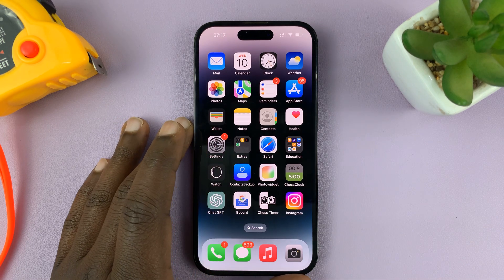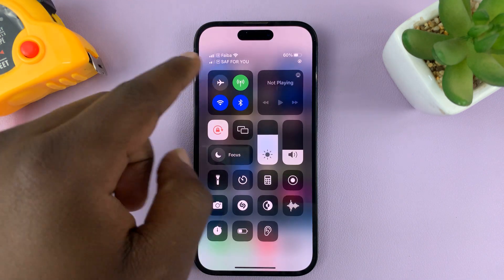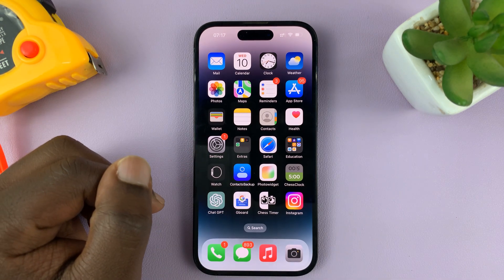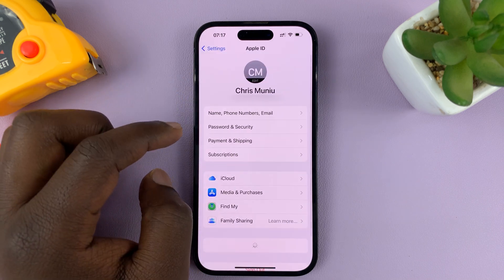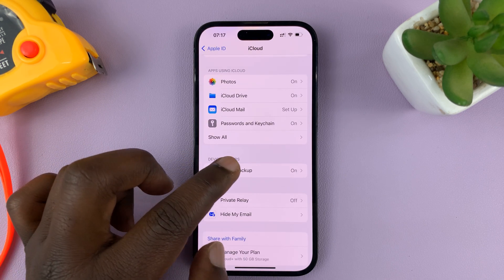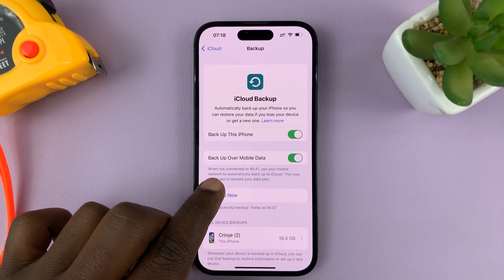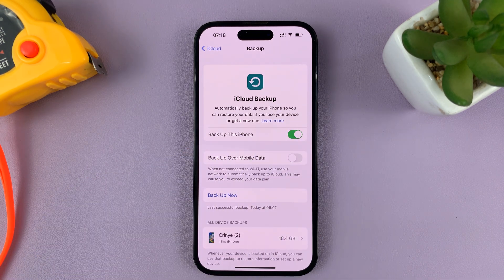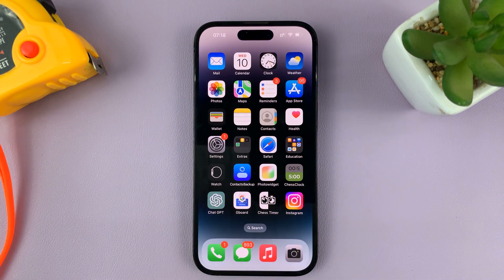How To Disable Back Up Over Mobile Data On iPhone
In this video, we will guide you step-by-step on how to disable the back up over mobile data feature on your iPhone. If 'Back Up Over Mobile Data' is enabled, then you can turn it off.

Backing up your iPhone is essential to ensure the safety of your valuable data, but sometimes you may want to limit the backup process to Wi-Fi only to conserve your mobile data usage. We understand that not everyone has access to unlimited data plans, and disabling the back up over mobile data can be a useful trick to manage your data consumption effectively.

In this tutorial, we will show you the exact settings to change in your iPhone's preferences to prevent it from automatically backing up over mobile data. You will learn how to navigate through the Settings app and find the specific option that controls this feature. Whether you're using the latest iPhone model or an older version, our instructions will work for all iOS devices.

Our easy-to-follow tutorial will provide clear visual demonstrations, making it effortless for you to follow along and make the necessary adjustments. We will also explain the potential benefits of disabling backup over mobile data, including saving on data costs and ensuring faster backups when connected to a Wi-Fi network.

By the end of this video, you will have the knowledge and confidence to disable the back up over mobile data feature on your iPhone, giving you full control over when and how your device backs up your data.

Follow these simple steps to disable the "Back Up Over Mobile Data" feature on your iPhone:

Step 1: Unlock your iPhone and locate the "Settings" app on your home screen. It is represented by a gear icon.

Step 2: Once you've opened the Settings app, tap on your Apple ID (your name) at the top. Scroll down and tap on "iCloud".

Step 3: Within the iCloud settings, you'll find "iCloud Backup" under "Device Backups." Tap on it to access your backup options.

Step 4: You'll notice an option labeled "Back Up Over Mobile Data." By default, it is toggled on. Tap on the switch to disable it, turning it from green to gray.

Cell Phone Tripod Adapter